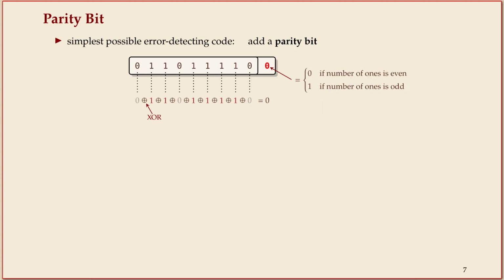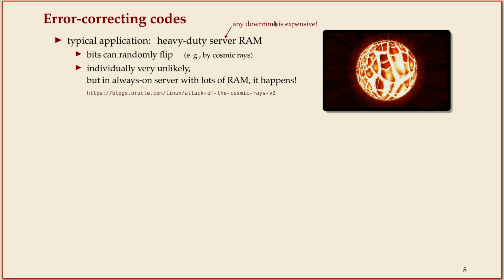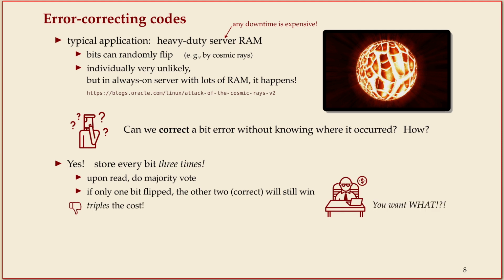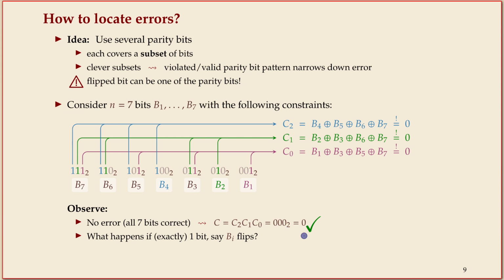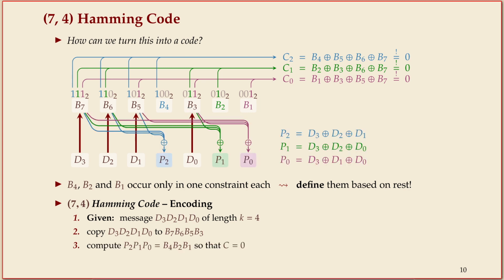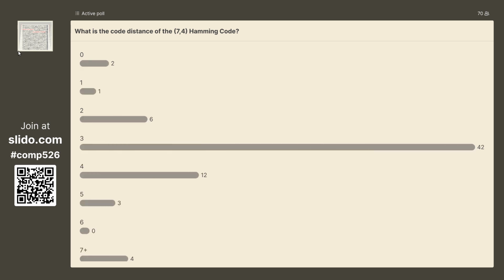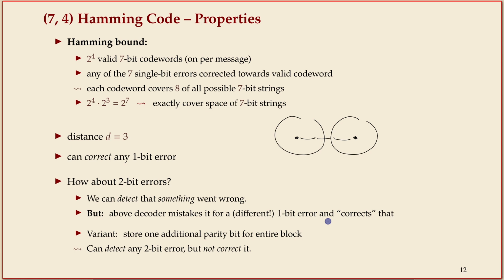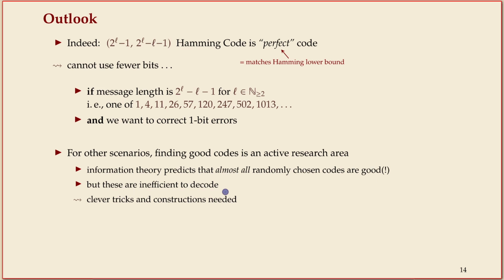COMP526 (Fall 2023) 6-3 §6.3 Hamming codes